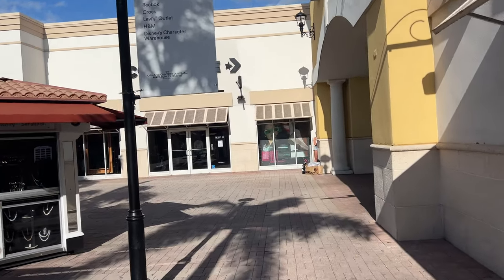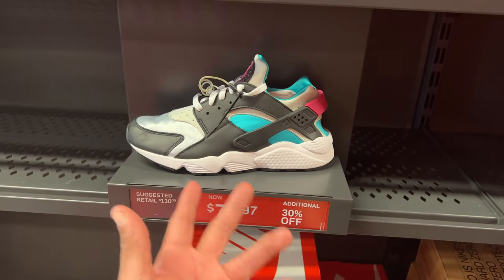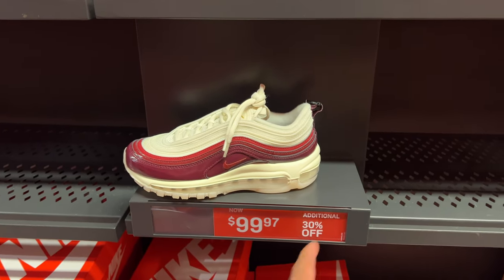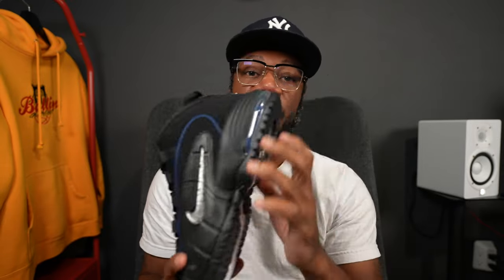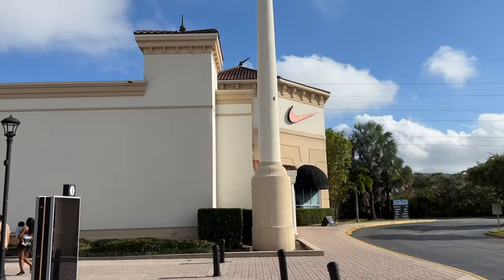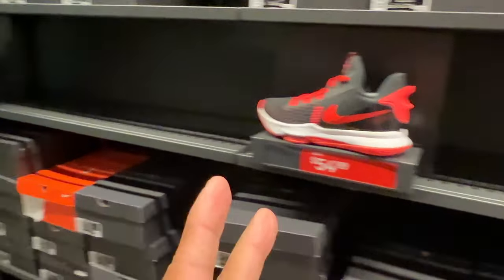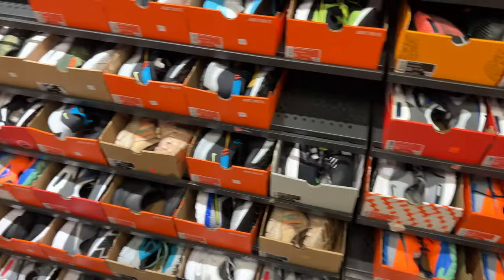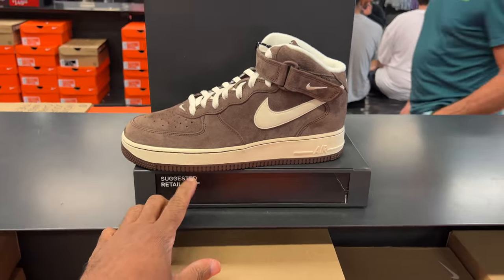Nike Outlet SOLD this show for the LOW!!!!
In this video, I show you guys the steals and deals in the building and how to cop the Lebron 9 King of LA for the low amount of $65...that's an incredible steal. Pull up and watch how I got this Lebron low for an amazing deal plus a lot more.

📍Nike Outlet on International Dr

Mailing Address
Frank Nitty
11310 S Orange Blossom Trail
Suite# 351